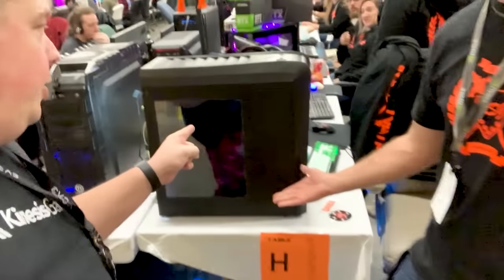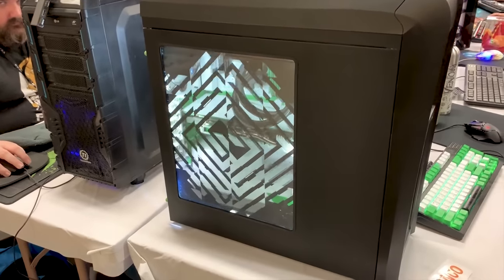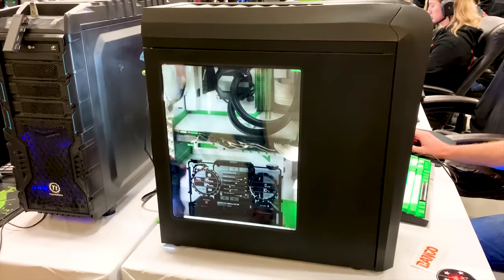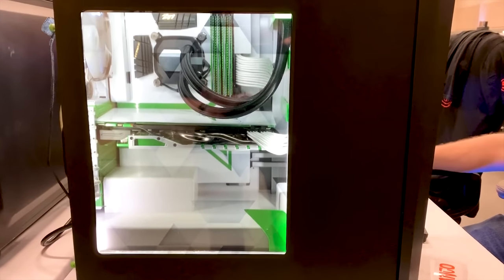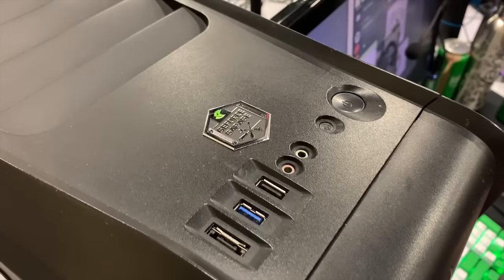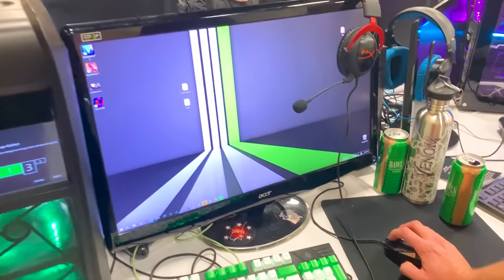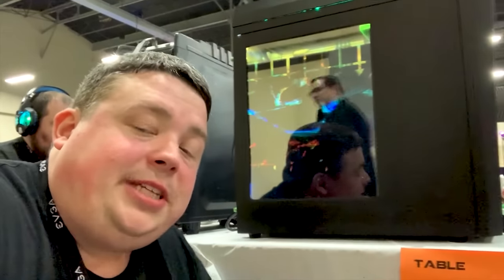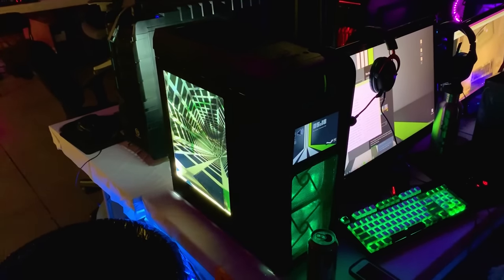Transparent DIY full color LCD side panel is the best case mod!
Did you know I've made over 800+ other videos on YouTube? 🍿 Everyone raves about the iBuyPower Snowblind case because of its unique holographic style transparent LCD screen built into the case window however not many people realize just how easy and cheap it is to do this mod yourself with standard tools in their garage! You will find links to everything you need down below. Plus, I honestly think Nates case looks 10x better than Snowblind does in person.

👇 Link to full write-up & videos on building your own LCD side panel

Give Nate a follow & Thumbs up for letting us make this video!